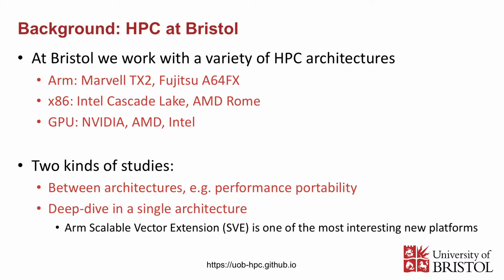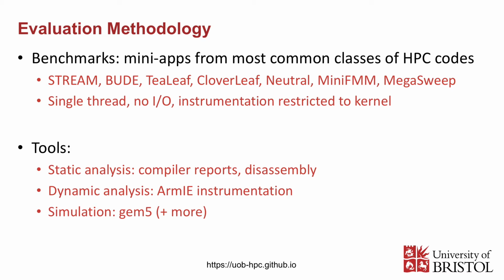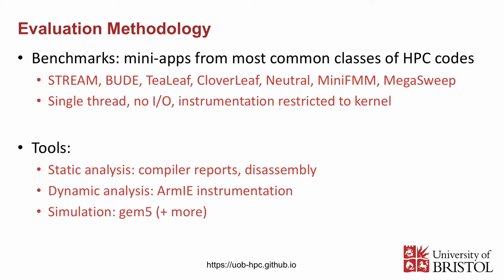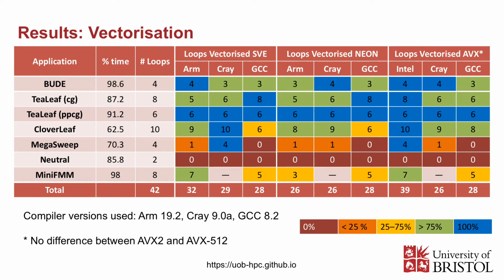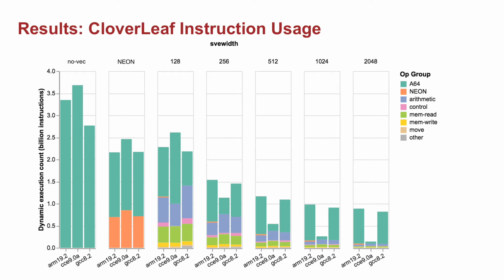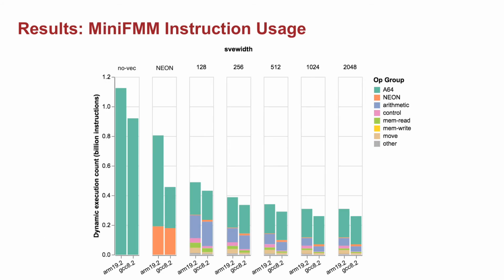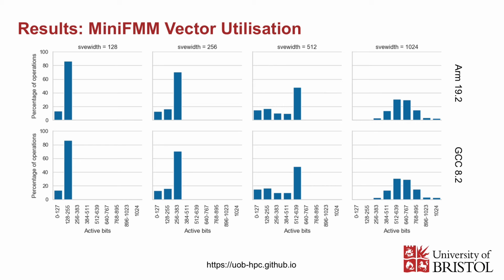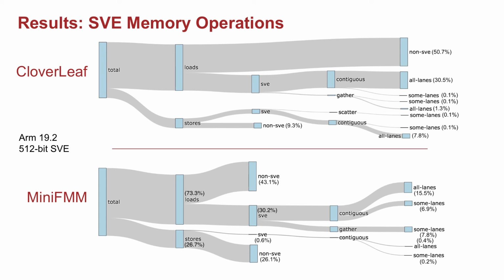Evaluating the Effectiveness of a Vector-Length-Agnostic Instruction Set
Authors: Andrei Poenaru and Simon McIntosh-Smith

Track 02. Performance and Power Modeling, Prediction and Evaluation